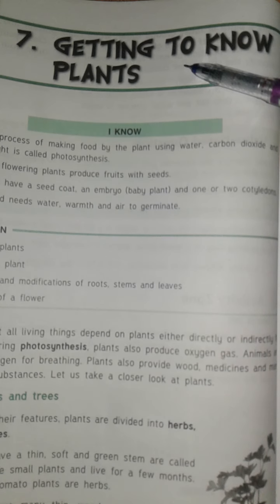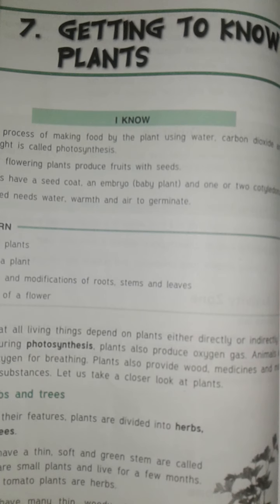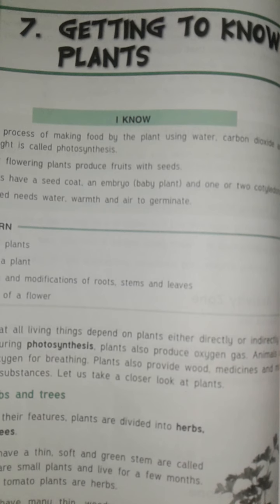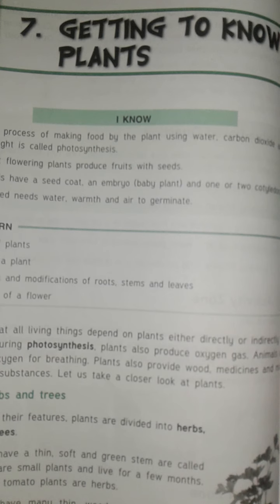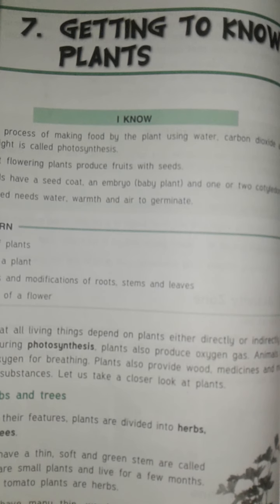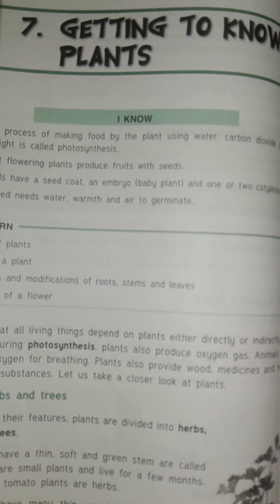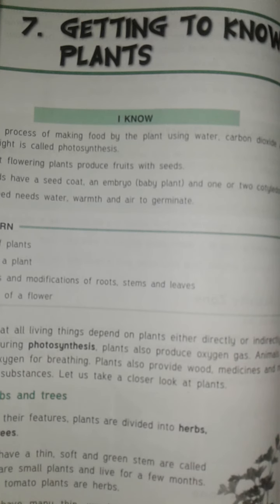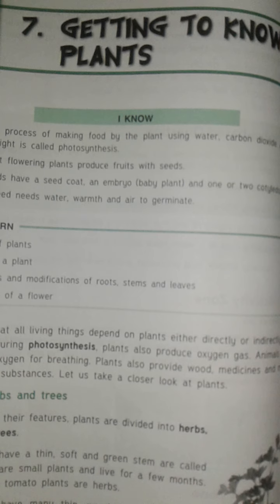CLASS VI----Chapter no.7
Topic :  Types  of  plants